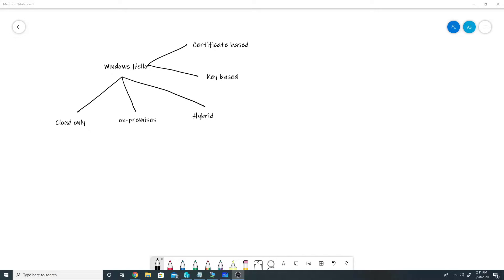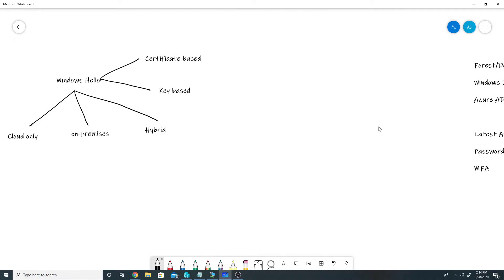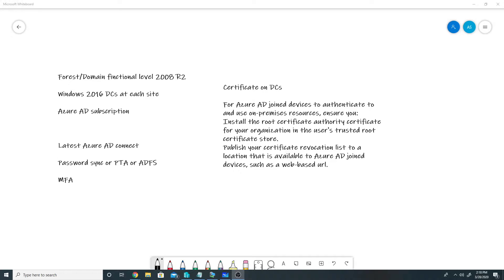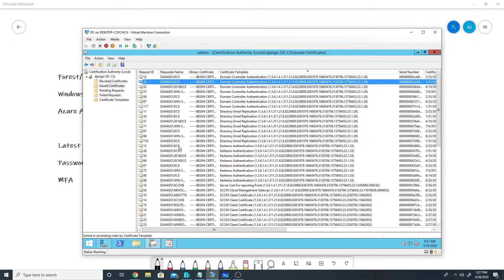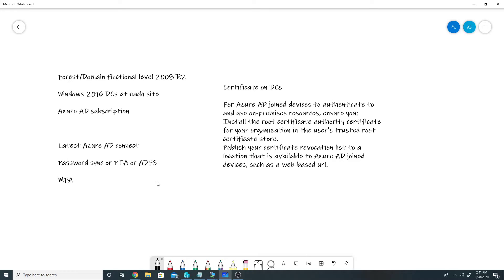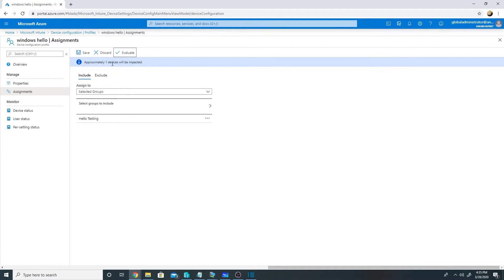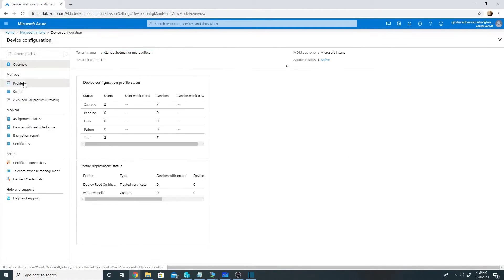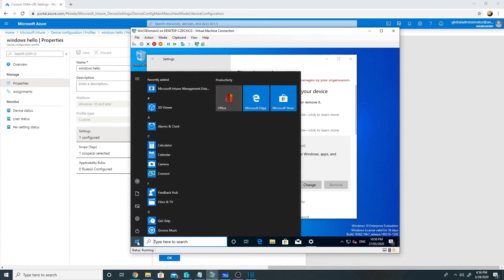Step-by-step Windows Hello PIN for Hybrid Windows 10 using Key-based authentication and Intune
In this video we see a demo of implementing Windows Hello PIN based authentication for hybrid joined, SCCM Intune co managed devices by setting Intune device configuration.

Here are the custom CSP settings